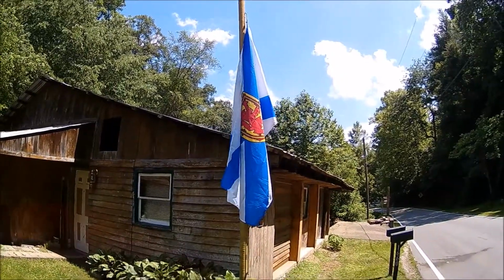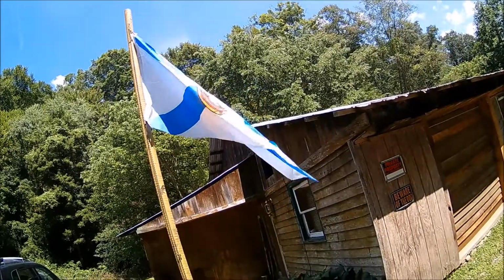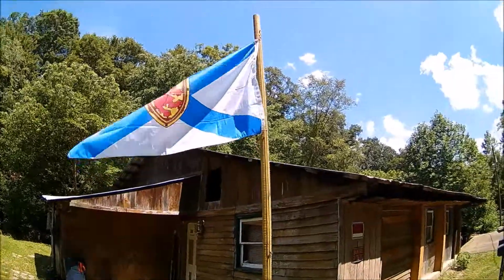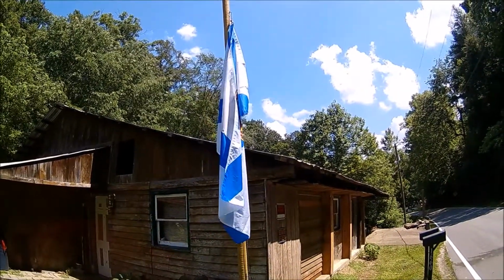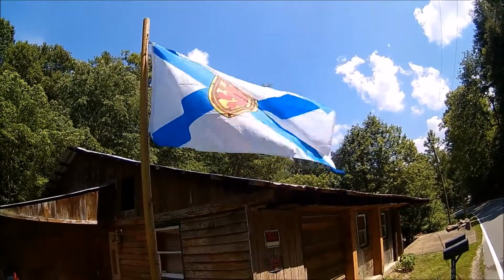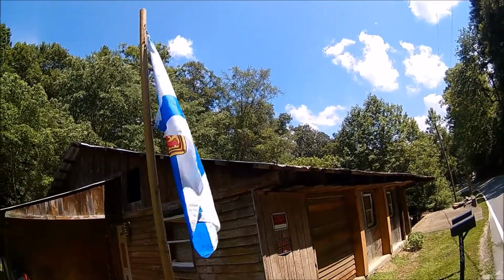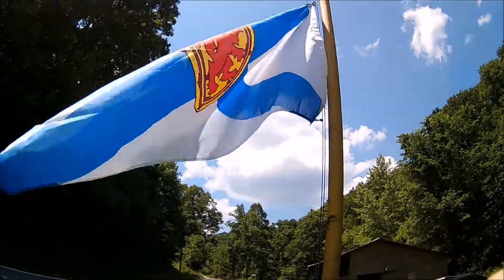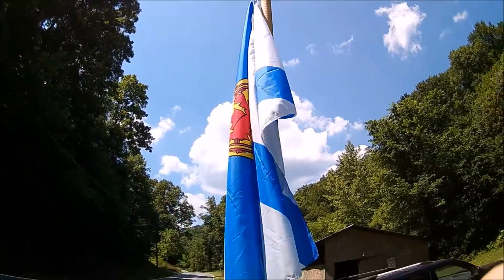New Scottish Pride Banner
The new Scottish Pride Banner. Yeah, it may be Nova Scotia's flag, but fuck 'em, I'm starting a Recentior Scotiam, so it's all good. I like it.